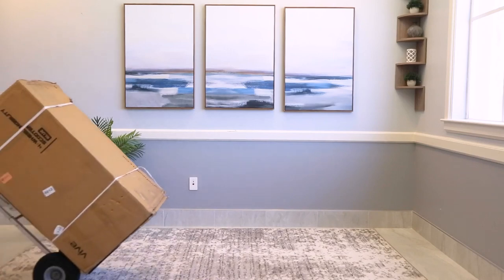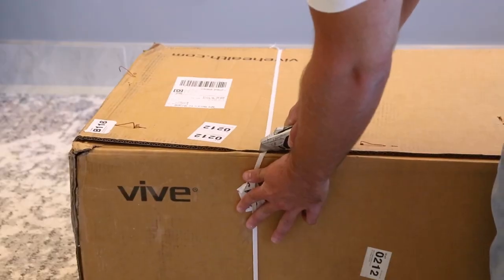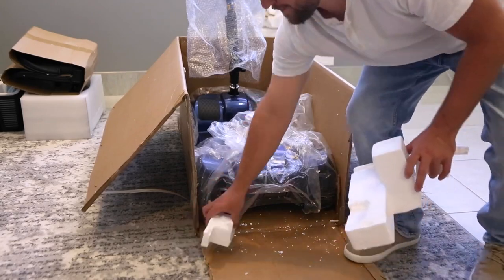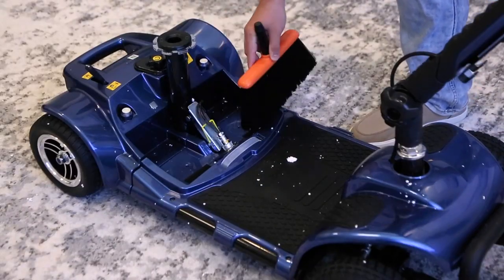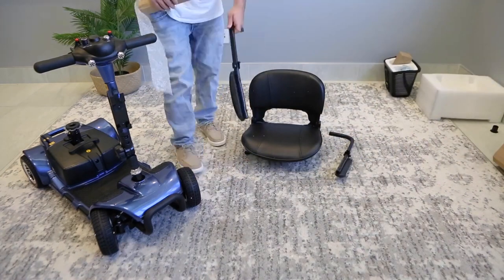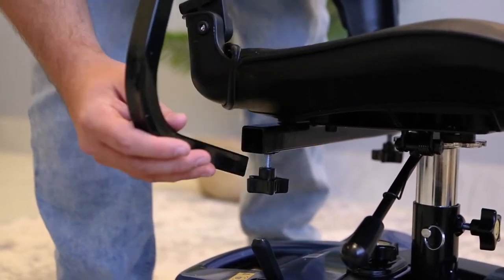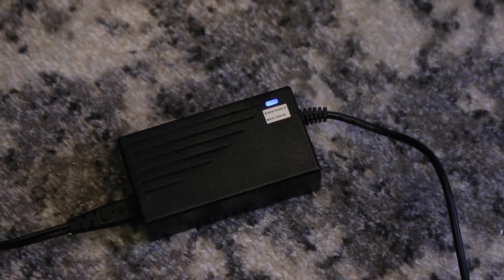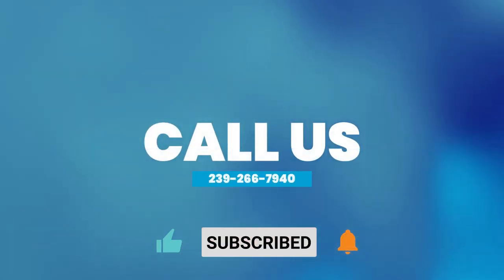Unboxing Vive 4 Wheel Mobility Scooter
-Vive Health 4 Wheel Mobility Scooter disassembles into four pieces and has a comfortable swivel seat.

This travel mobility scooter easily fits in most vehicles for on-the-go use. It weighs 88.2 lbs. and has a weight capacity of 265 lbs. Vive Health 4 Wheel Mobility Scooter comes with a battery, charger cables, a front basket and armrests.

Your package should include:
1 x Vive 4-Wheeled Mobility Scooter
1 x Off-board battery charger
1 x Battery
1 x Front Basket
1 x Seat
2 x Armrests
Nuts, Bolts and Screws